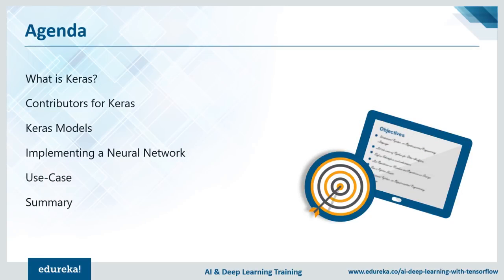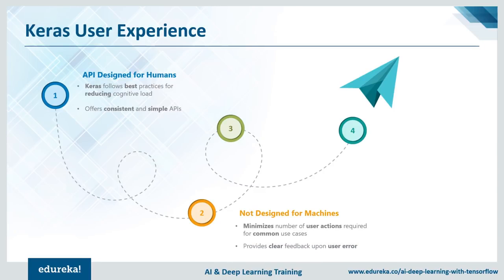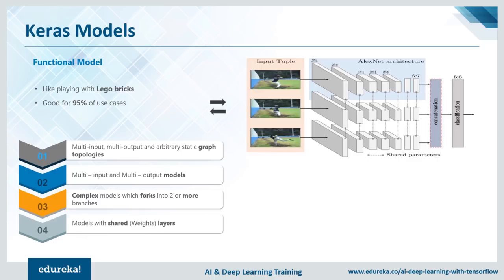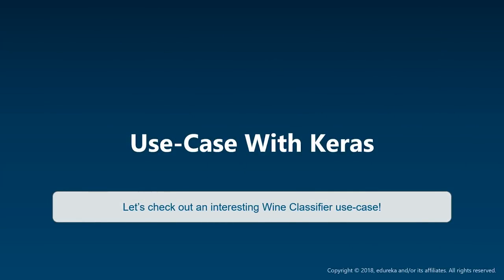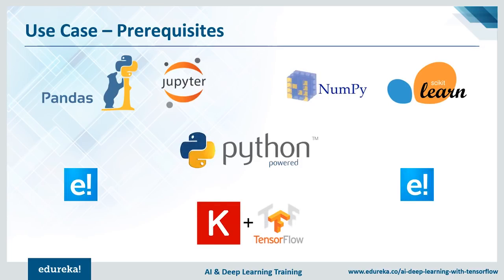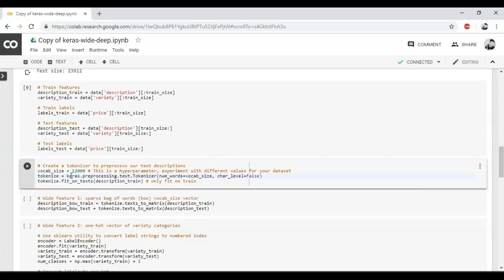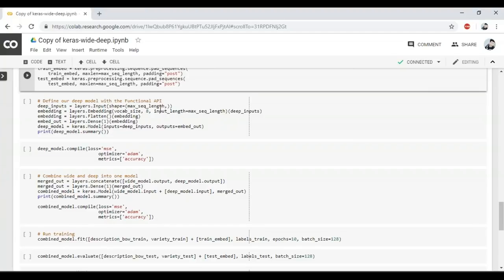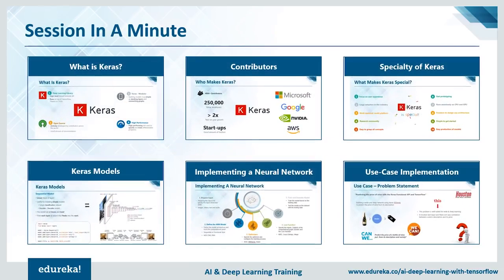15 Keras Tutorial For Beginners Creating Deep Learning Models Using Keras In Python English